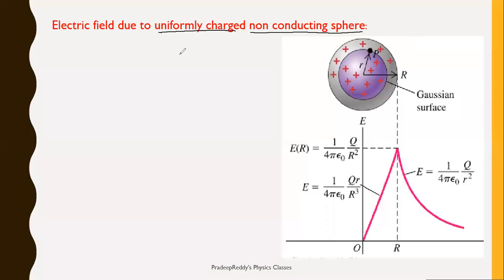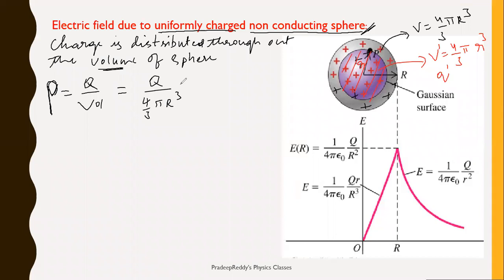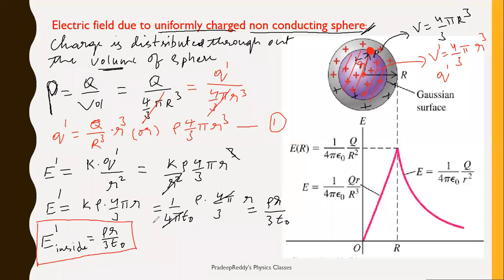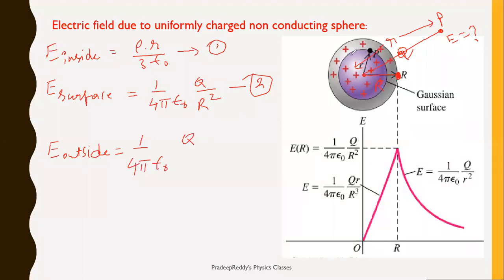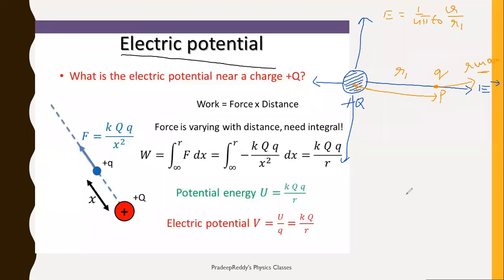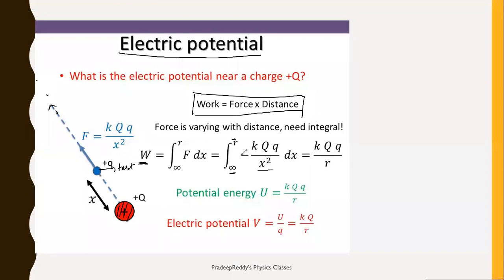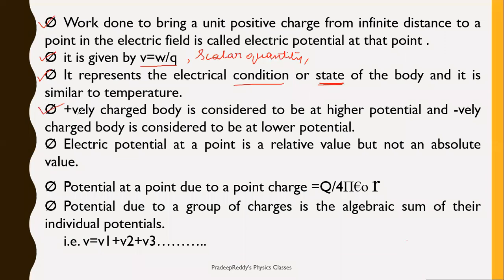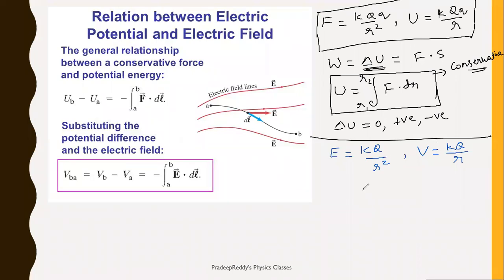Electrostatics Lec 15